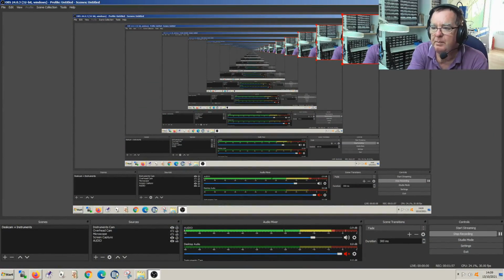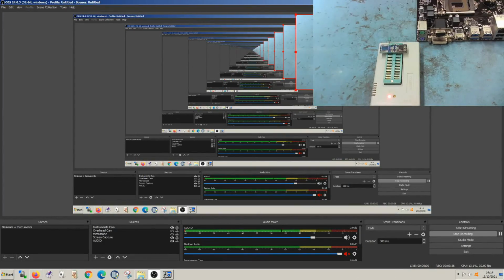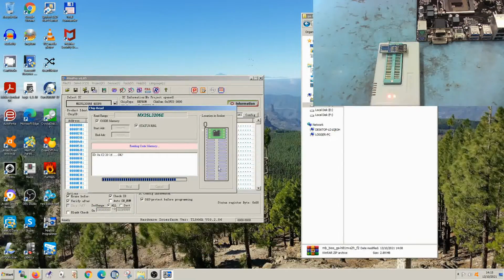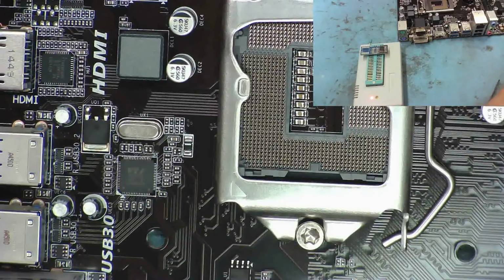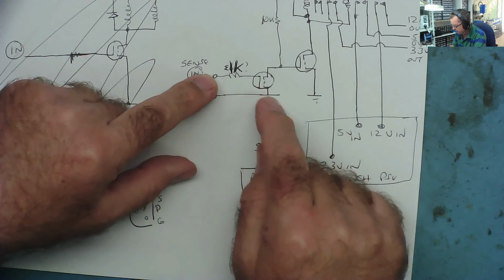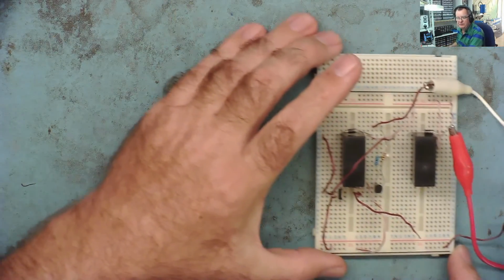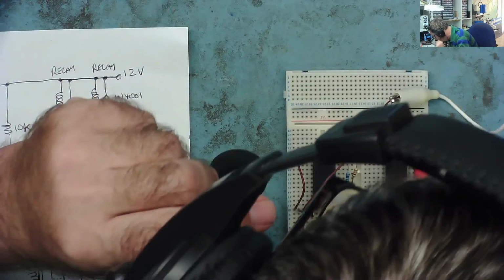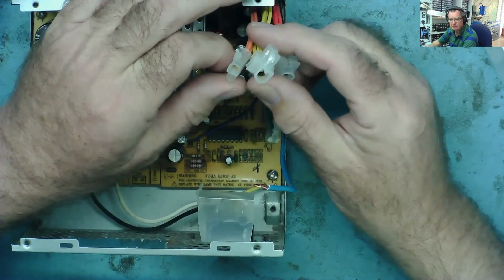GA-H81M-S2H Motherboard - Power Supply Shutting Down and Restarting. LER #149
Here we have two Gigabyte GA-H81M-S2H Motherboards.  One of them works but the other one causes the ATX PSU to repeatedly turn on and off

Can we use the good motherboard to work out what is wrong with the faulty one?
Wanna find out?  Then you just gotta press PLAY!

DM40C
Aneng AN870 (Same as Zoyi ZT219)
Zoyi ZT-DQ02
 WinAPEX 268B Clamp Meter
VC480C+ MILLIOHM METER
MESR-100 ESR METER
XC6013L CAPACITOR METER
FNB58 USB ANALYZER
4KV Breakdown Tester
LED Backlight Tester
NI-210SC Curve Tracer
NI210SJ (cheaper option but watch my review)
PCI POST ANALYZER
FNIRSI 1014D SCOPE
NPS3010W 30V 10A PSU

HR1520 Pro Short Killer
KSGER T12 Soldering Station
AIFEN-A9 PRO Soldering Station C115/C210/C245/C470
C470 Soldering Iron & Tips
QUICK 861DW
PROS'KIT SS-331H
 Sequre HT140 Hot Tweezers
KADA 853B Preheater
 FNIRSI SWM-10 Spot Welder
INFIRAY P2 PRO IR CAMERA + MACRO LENS
TOOLTOP ET13S THERMAL CAMERA METER
 ET13S MACRO LENS
Trinocular Microscope
 TOMLOV TM4K AF FLEX

NC-559-ASM FLUX
DESOLDER BRAID (I use size 8045)
HX-T100 SOLDER
 ESD-11 TWEEZERS

Richard